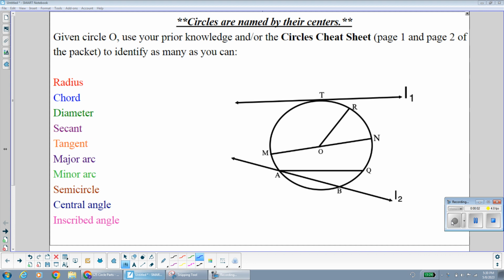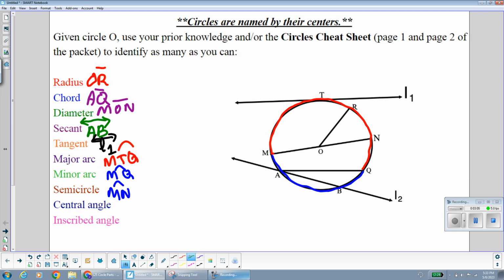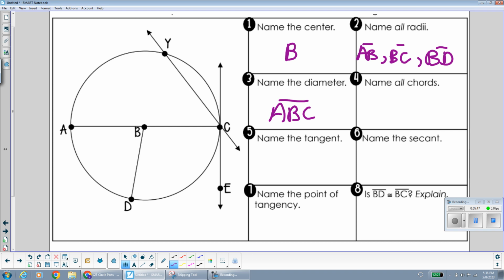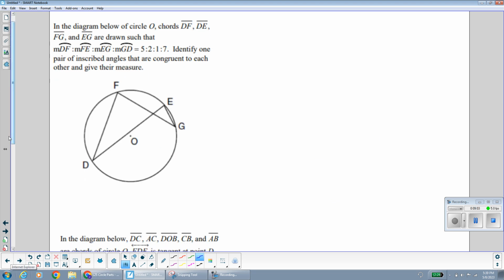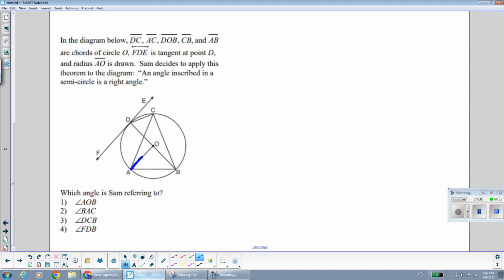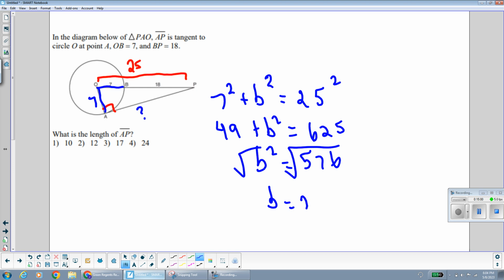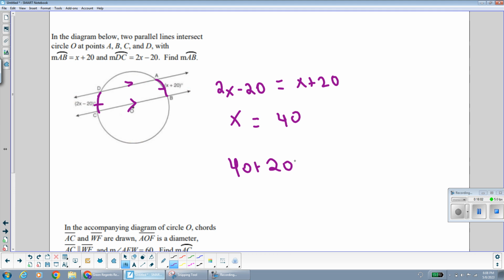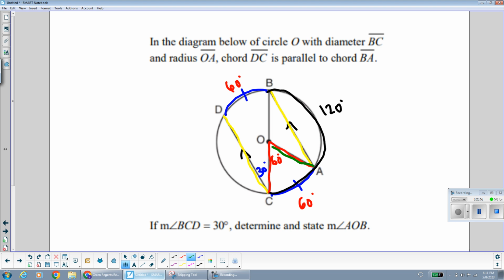Weekly Recap Video Circle Parts, Angles, and Arcs